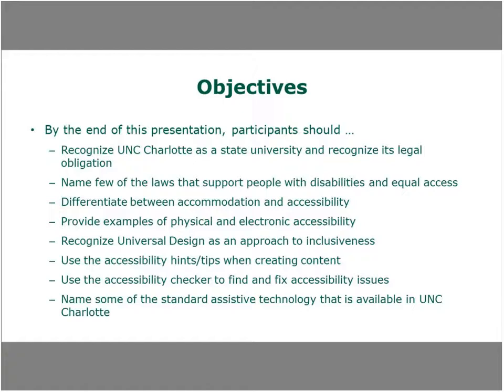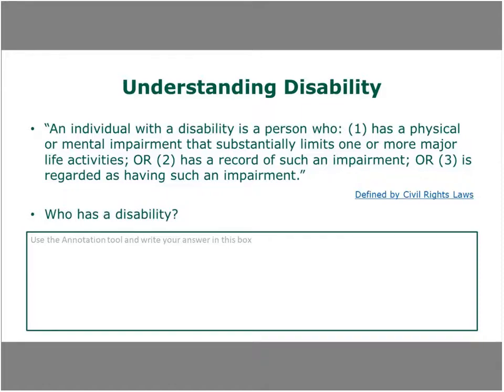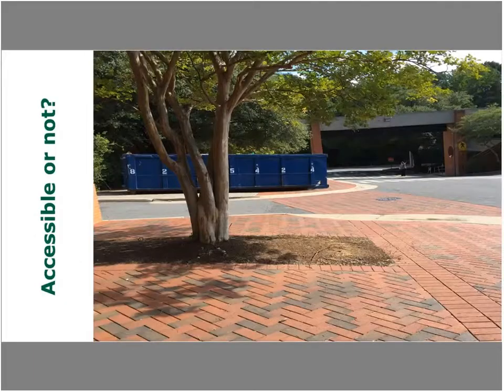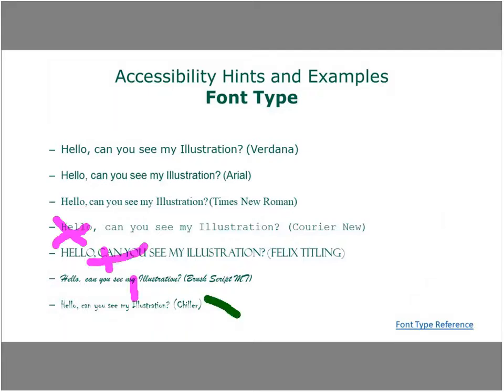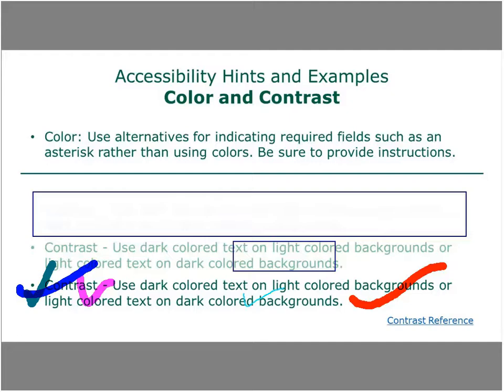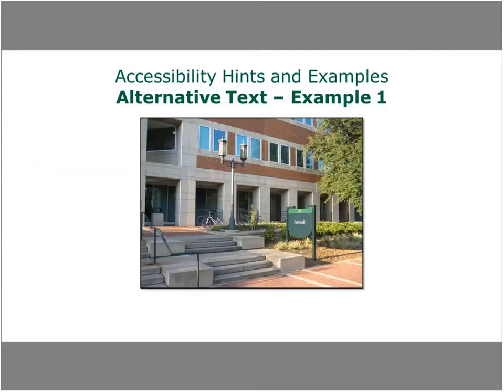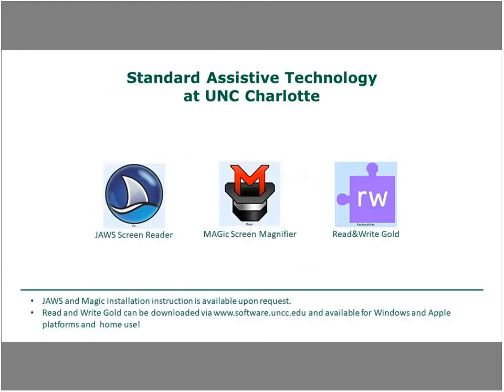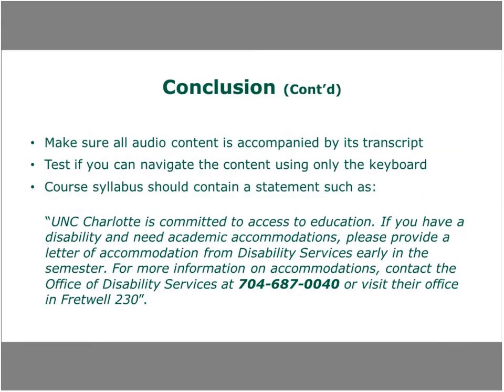Instructional Material Universally Designed Webinar (11/7/2018)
This webinar focuses on Universal Design, and how full accessibility not only benefits students with disabilities, but also adds quality to your course. We will explore different types of disabilities and how students with disabilities access course information in different ways. We will then introduce the basics of how to make instructional materials accessible for all your students.

Presented by Khaleel Eksheir, Assistive Technology Specialist and Katie Montie, ADA Project Coordinator